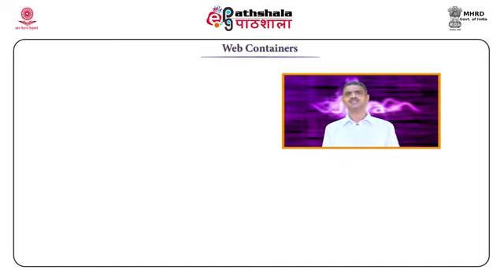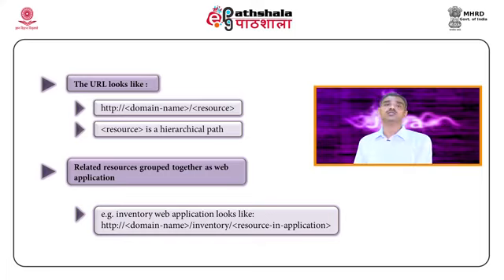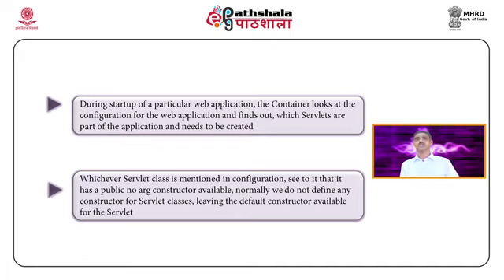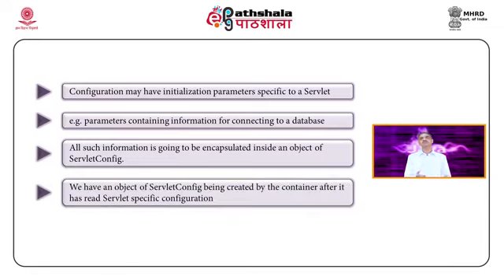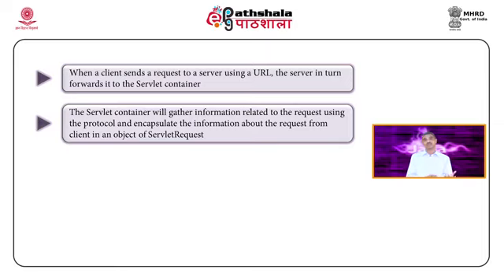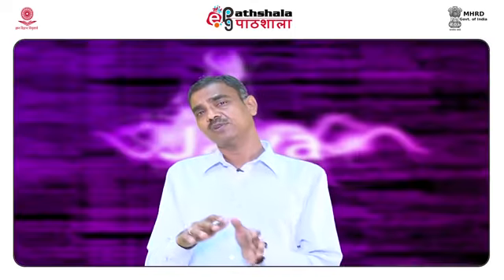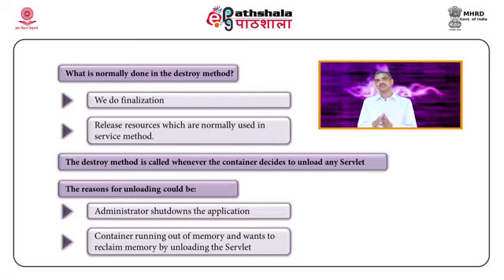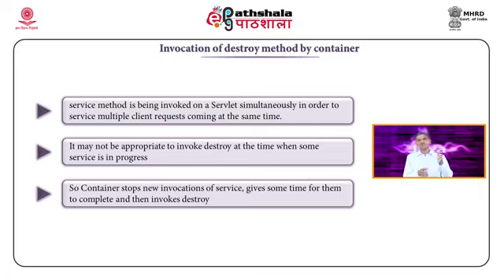The Servlet Life Cycle